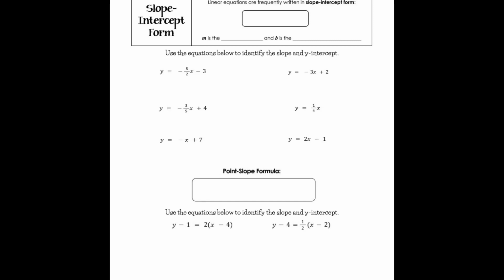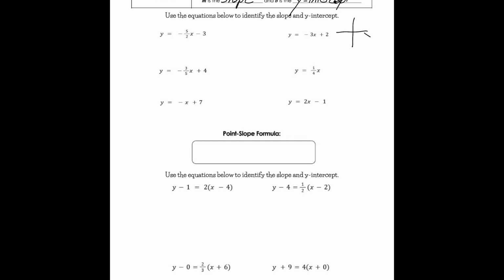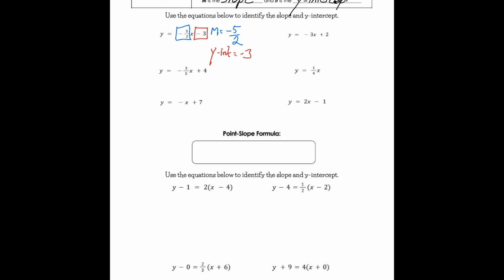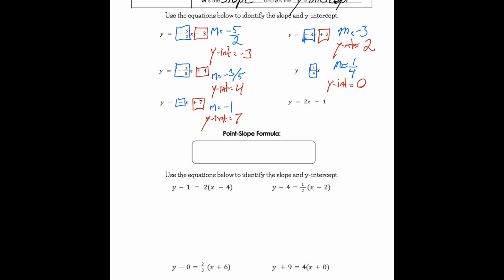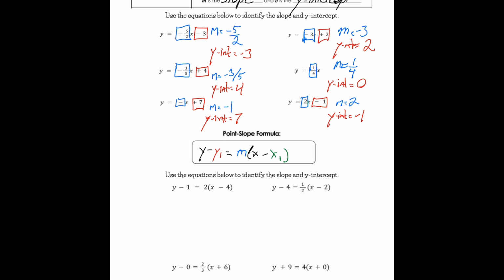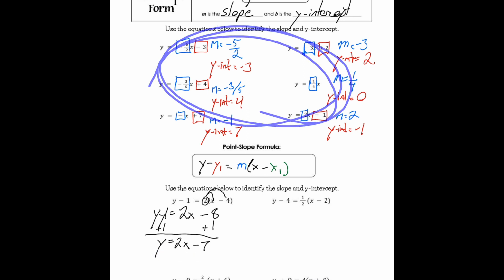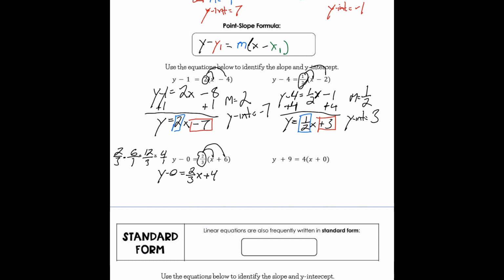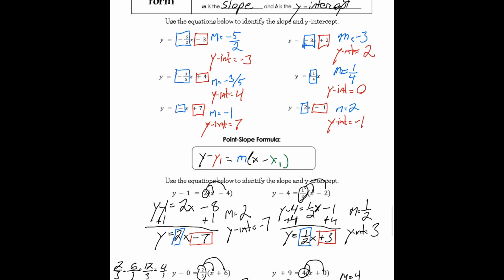Unit 2B Slope Intercept and Point Slope Form